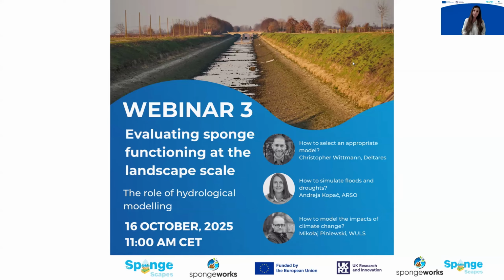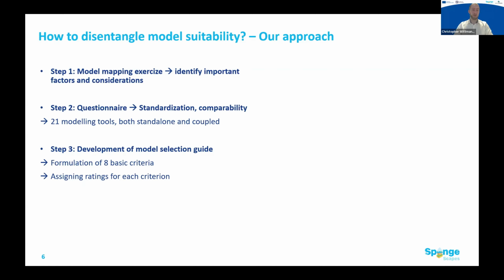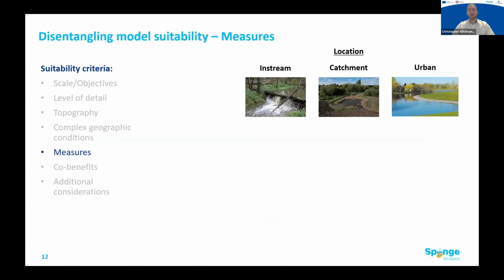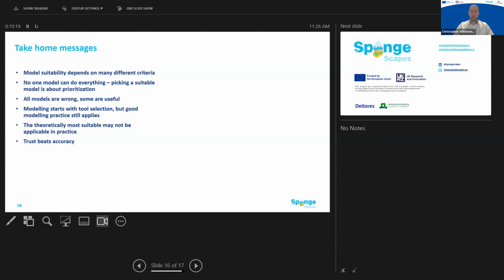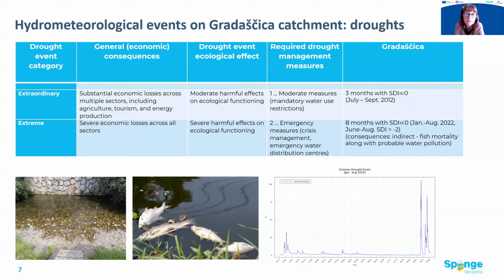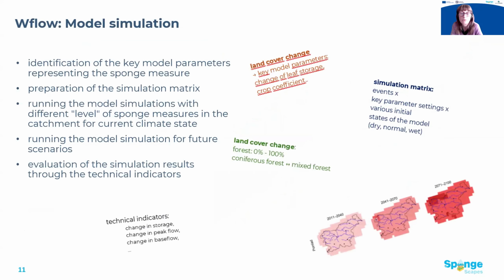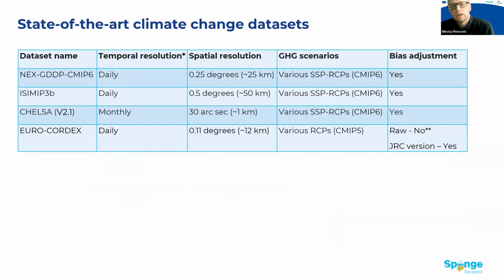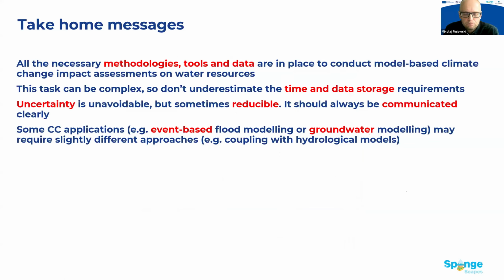Webinar "Evaluating sponge functioning at landscape scale - The role of hydrological modelling"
🎥 REPLAY - SpongeScapes Webinar #3
📌 Topic: Evaluating sponge functioning at landscape scale - The role of hydrological modelling

After exploring the basics of sponge measures in our first webinar (February 2025) and sharing field monitoring insights in the second (May 2025), the third webinar of the Horizon Europe projects SpongeScapes and SpongeWorks takes a step further:

How can hydrological models help us evaluate sponge functioning at the landscape scale?

Chapters:
0:00 Introduction
01:48 How to select an appropriate model? (Christopher Wittmann, Deltares)
22:49 How to simulate floods and droughts? (Andreja Kopac, ARSO)
38:22 How to model the impacts of climate change? (Mikołaj Piniewski, WULS)
52:06 Q&A

SpongeScapes has received funding from the European Union’s Horizon Europe research and innovation programme under Grant Agreement n°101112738 and from the UK Research and Innovation/HM Government.

Views and opinions expressed in this video are those of the author(s) only and do not necessarily reflect those of the European Union or the UK Research and Innovation / HM Government.